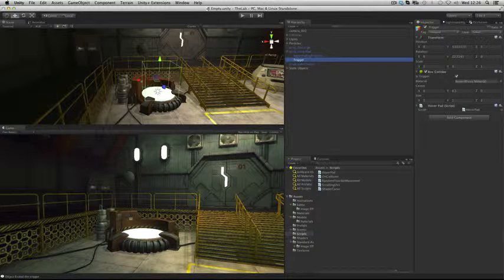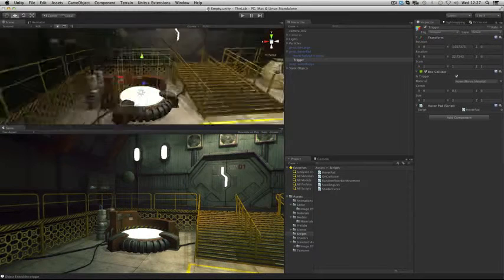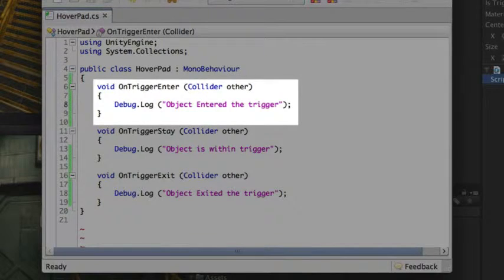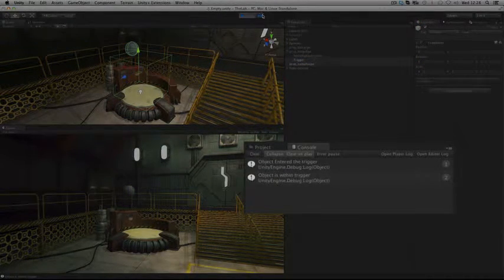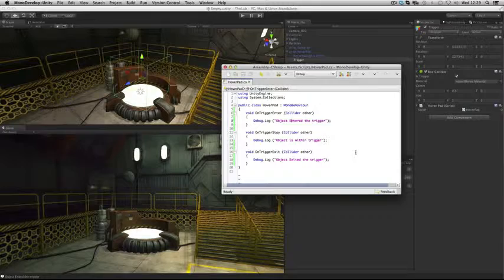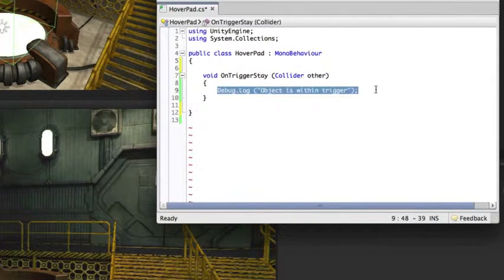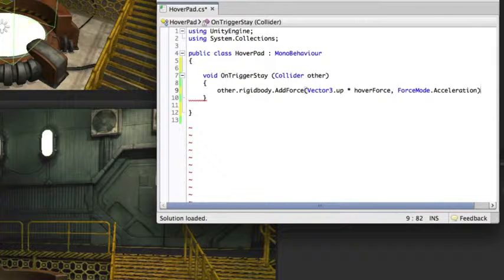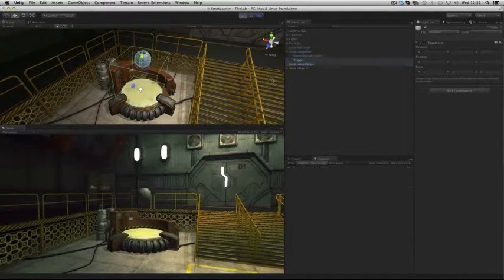Unity Tutorials - Physics - Colliders as Triggers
This video is about Collider as triggers